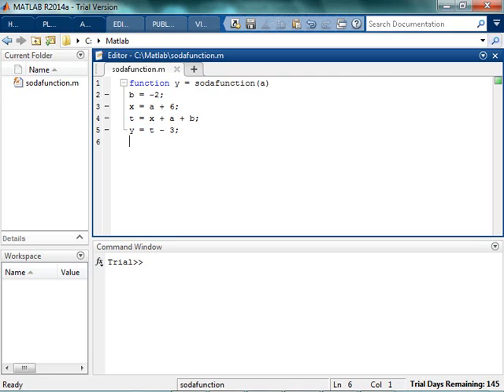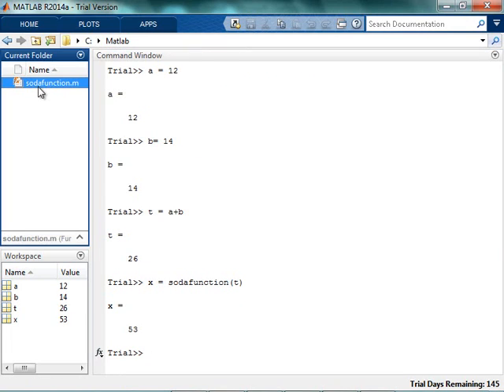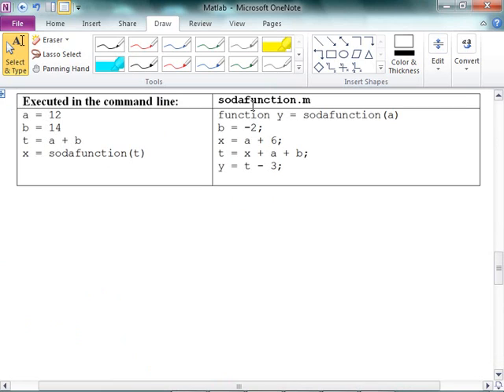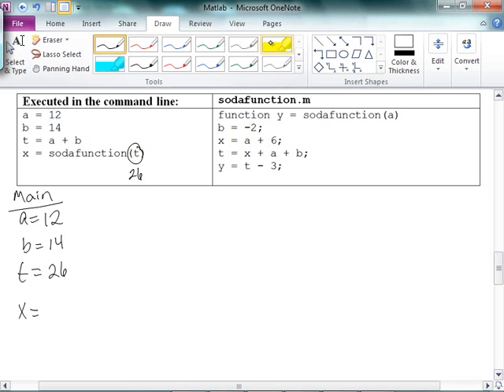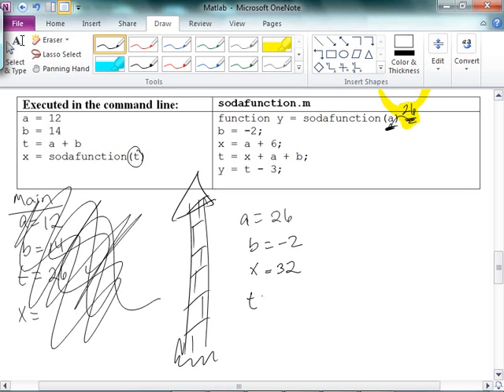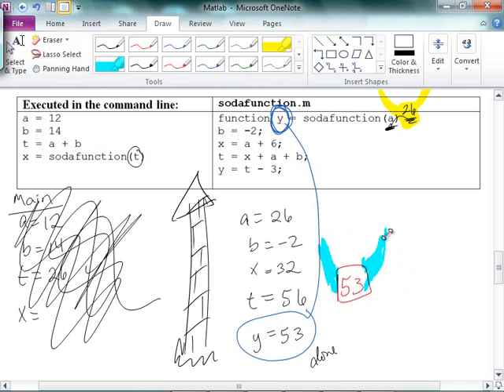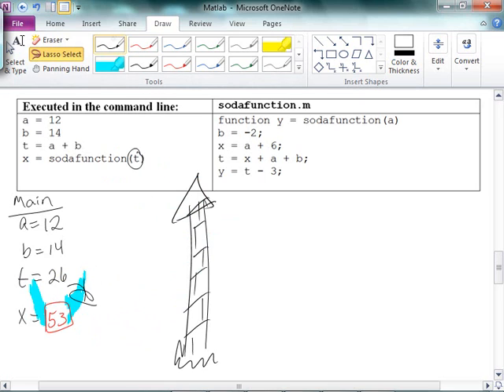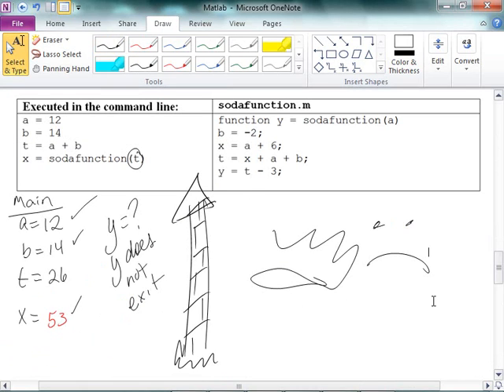Pass by Value in Programming (1 of 4)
Sometimes repetition is the best way to figure something out.  Here are four videos to maybe help figure out what it means when we say "pass by value."